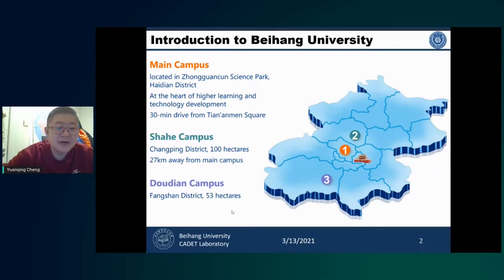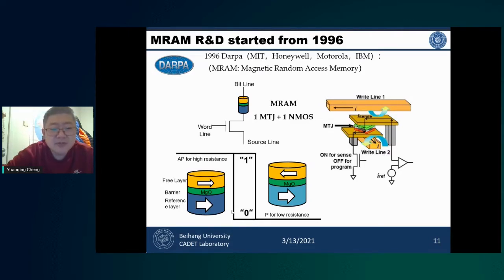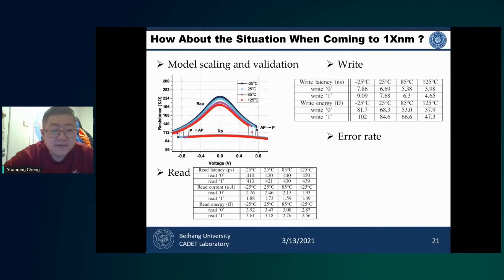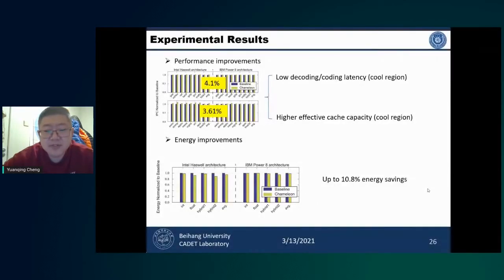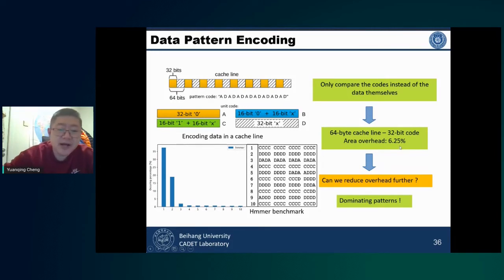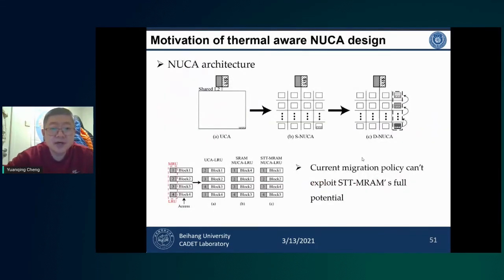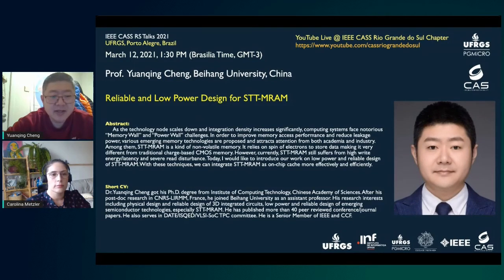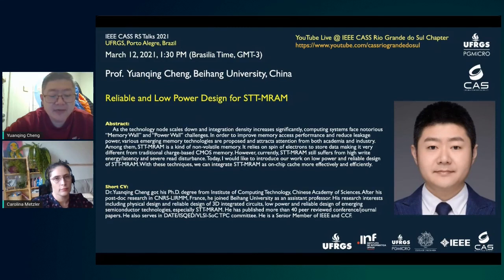CASS Talks 2021 - Yuanqing Cheng, Beihang University, China - March 12, 2021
CASS Talks 2021 - March 12, 2021
Reliable and Low Power Design for STT-MRAM
Yuanqing Cheng
Beihang University, China

Abstract:

As the technology node scales down and integration density increases significantly, computing systems face notorious “Memory Wall” and “Power Wall” challenges. In order to improve memory access performance and reduce leakage power, various emerging memory technologies are proposed and attracts attention from both academia and industry. Among them, STT-MRAM is a kind of non-volatile memory. It relies on spin of electrons to store data making it very different from traditional charge-based CMOS memory. However, currently, STT-MRAM still suffers from high write energy/latency and severe read disturbance. Today, I would like to introduce our work on
low power and reliable design of STT-MRAM. With these techniques, we can integrate STT-MRAM as on-chip cache more effectively and efficiently.

Short CV:

Dr. Yuanqing Cheng got his Ph.D. degree from Institute of Computing Technology, Chinese Academy of Sciences. After his post-doc research in CNRS-LIRMM, France, he joined Beihang University as an assistant professor. His research interests including physical design and reliable design of 3D integrated circuits, low power and reliable design of emerging semiconductor technologies, especially STT-MRAM. He has published more than 40 peer reviewed conference/journal papers. He also serves in DATE/ISQED/VLSI-SoC TPC committee. He is a Senior Member of IEEE and CCF.